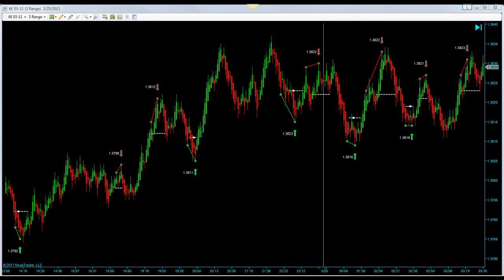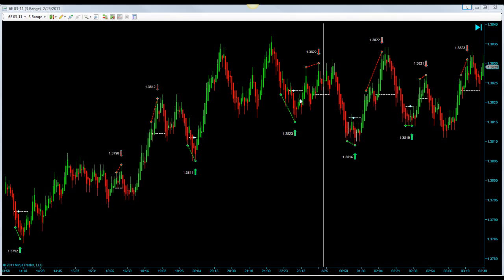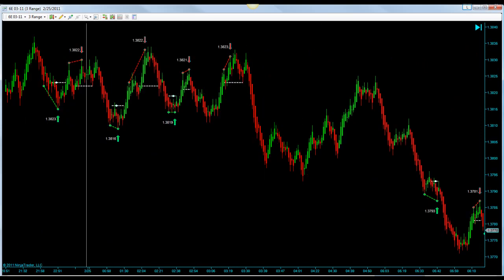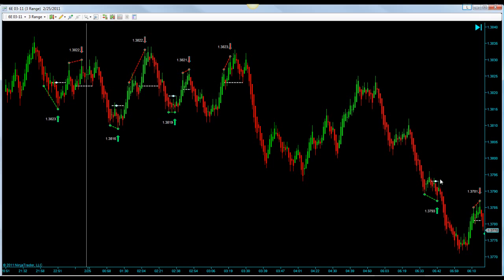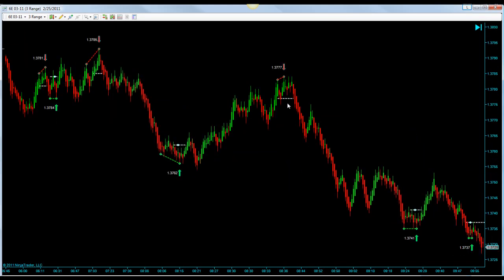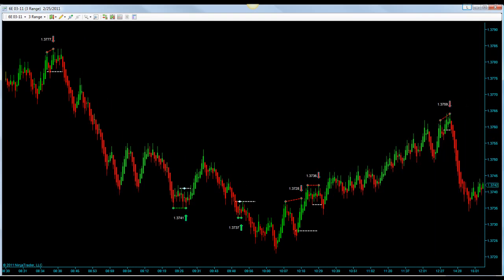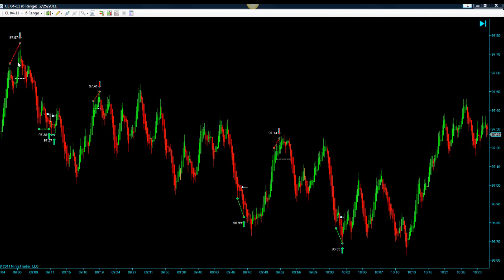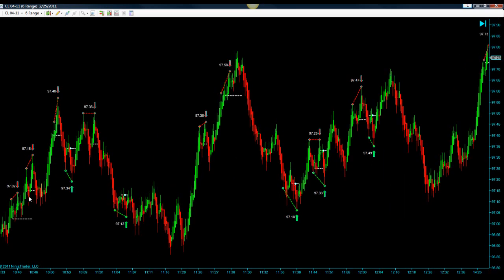Eminisniper Trades on 6E and CL for 2 25 11